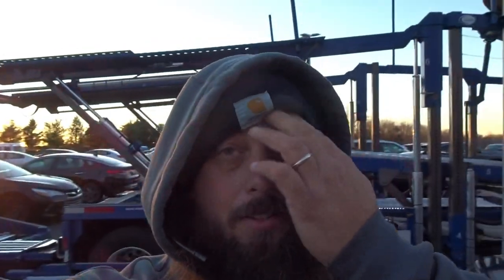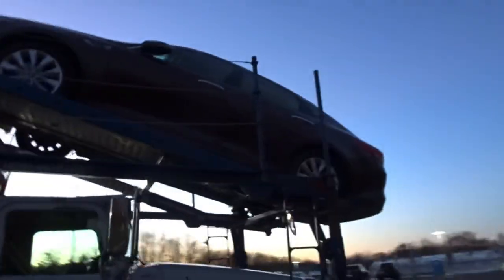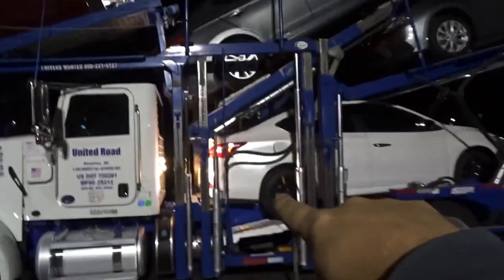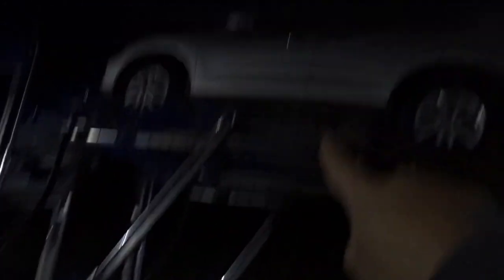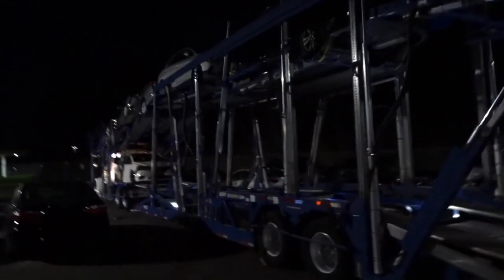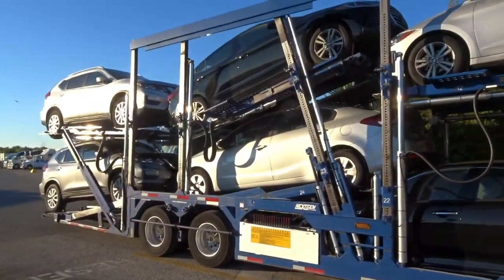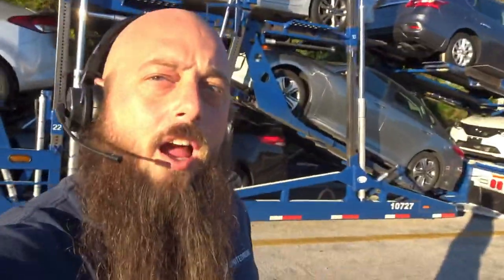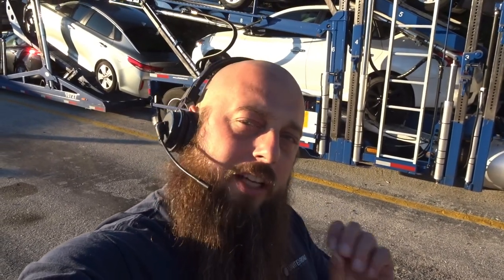Tricks to hauling 11 cars. MUST WATCH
I love this app for saving on gas. I've gotten $151 so far. My code V63PM gets you a 15¢/gal bonus